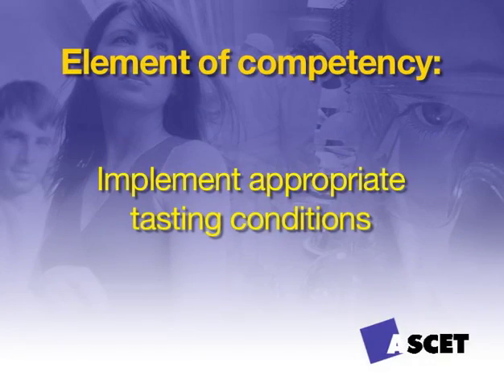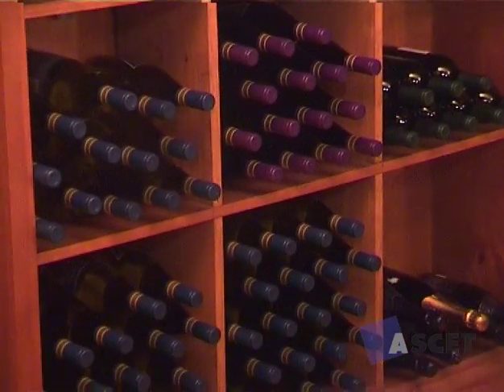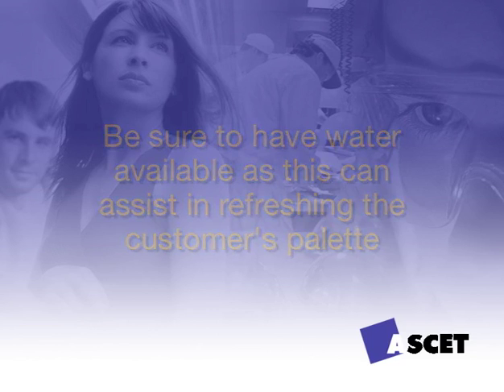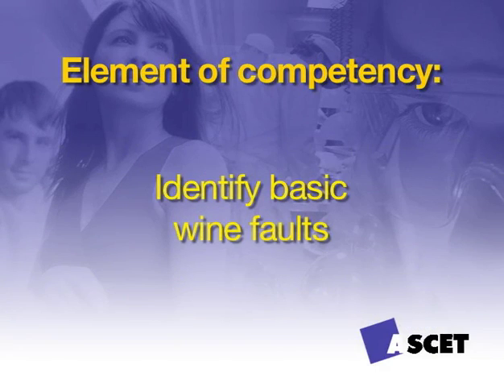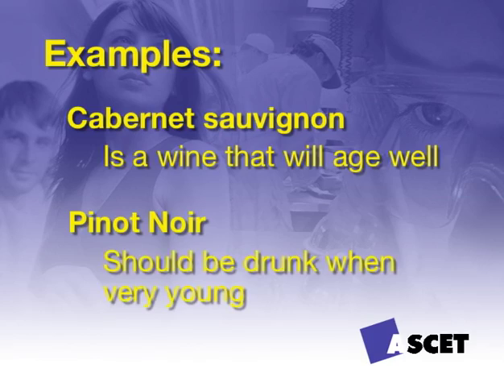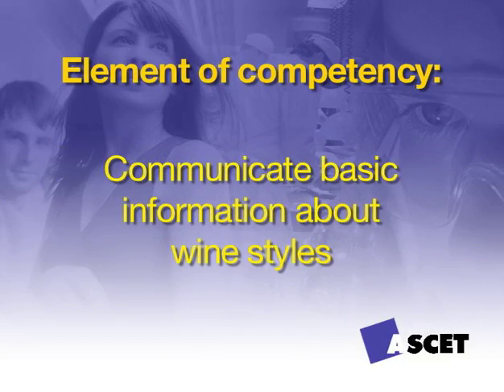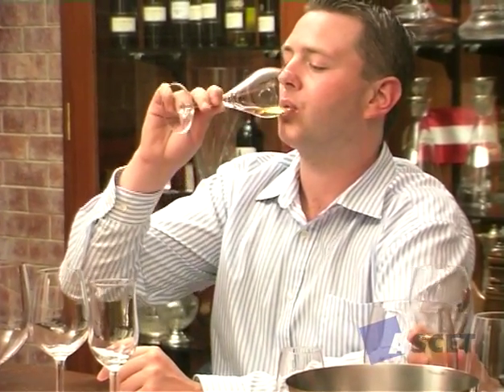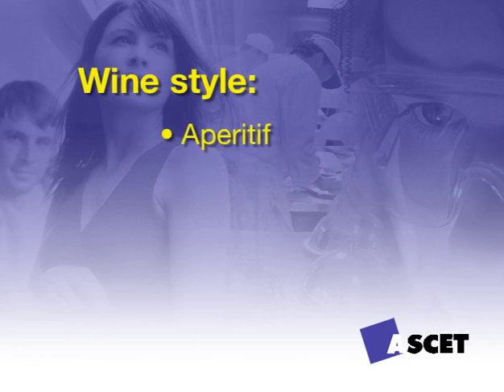Evaluate Wines - FDFCDSEWB